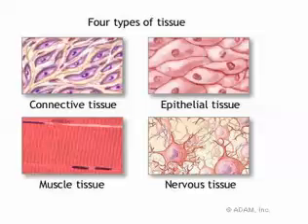Basics of epithelial tissue